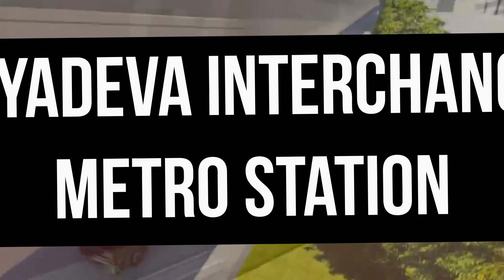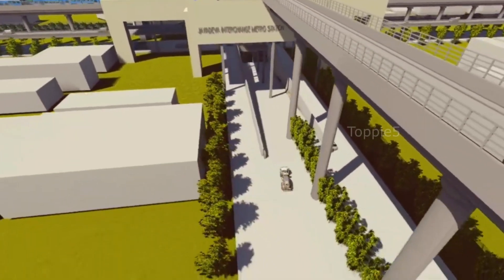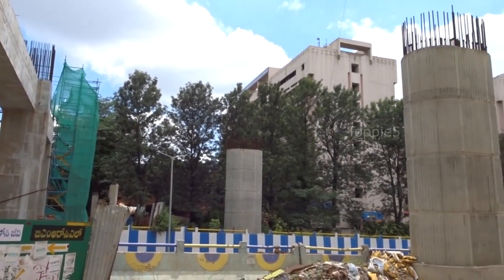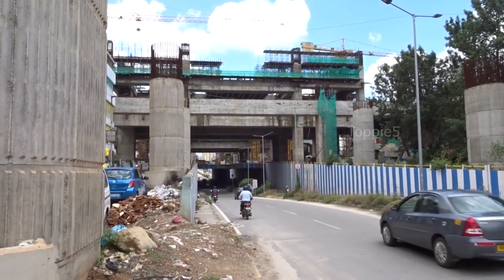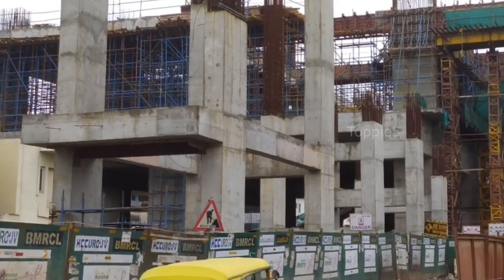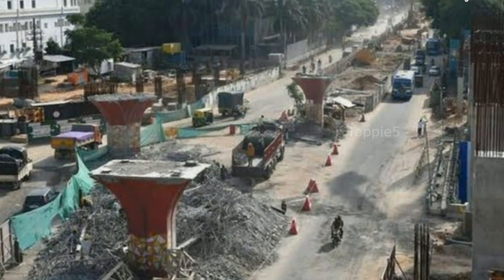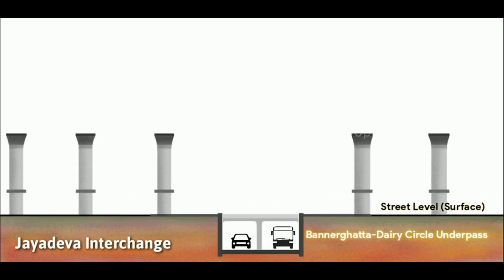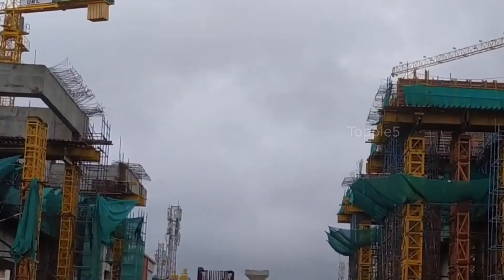Jayadeva Interchange Metro Station Project Detail | Latest Update | Design | Progress | Construction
The Jayadeva Interchange Metro Station will have the Yellow Line from R V Road - Bommasandra, and the Pink line from Nagavara - Kalena Agrahara Line stacked upon each other. The interchange will be 29.1 meters at its highest point, making it the highest such interchange in South India. Get all the latest updates, news, design, project details, progress, construction, current status, and drone view of the project.